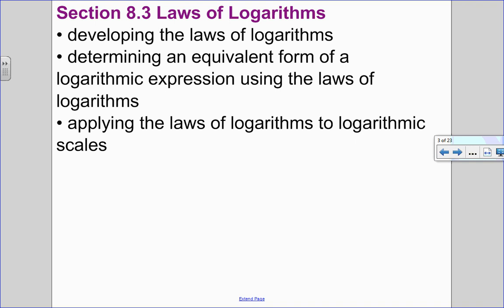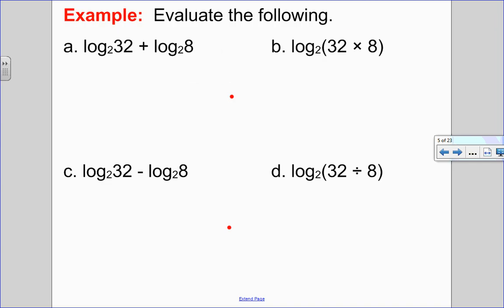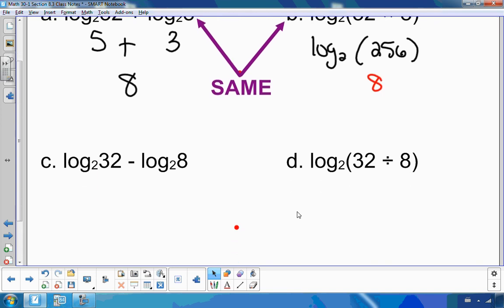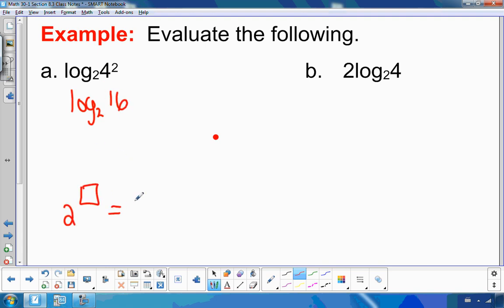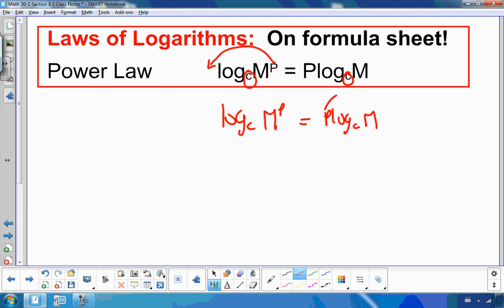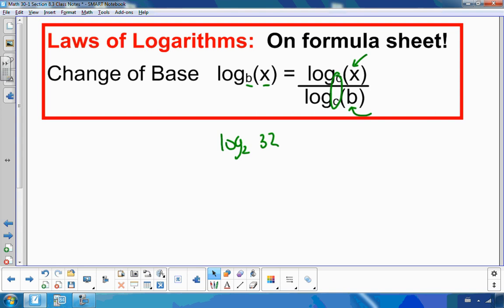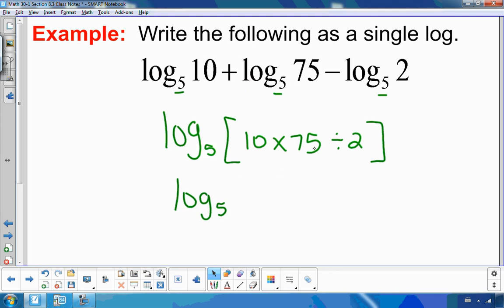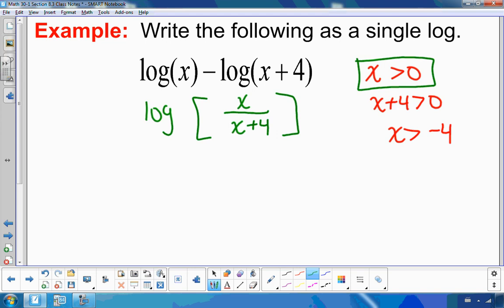math 30-1 section 8.3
Math 30-1
Chapter 8 Logarithmic Functions
Section 8.3 Laws of Logarithms